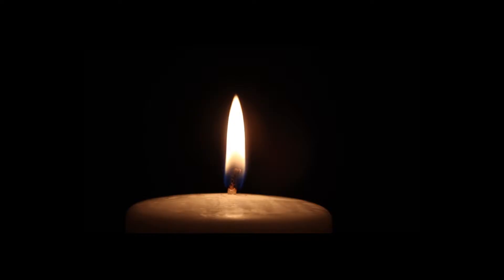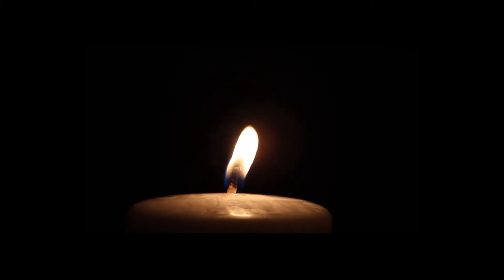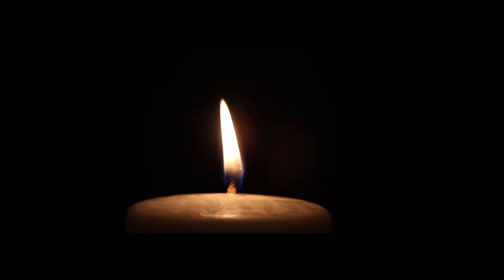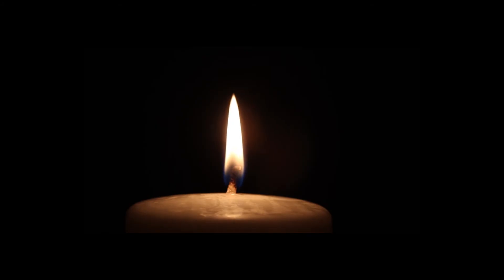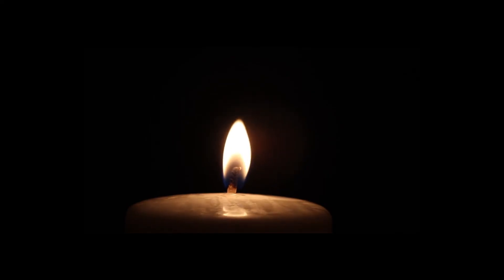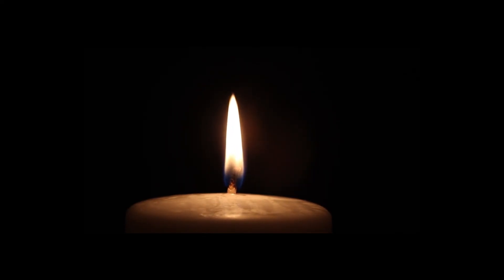"Ritual for Everlasting Beauty" by Blackcattattoo | Halloween Countdown 2 | Creepypasta